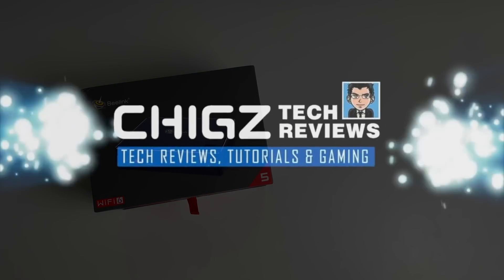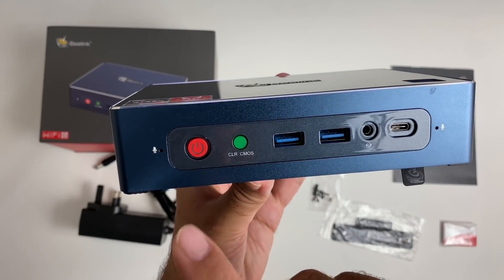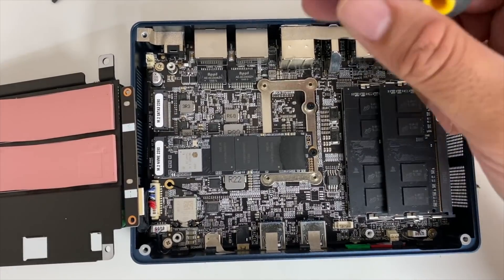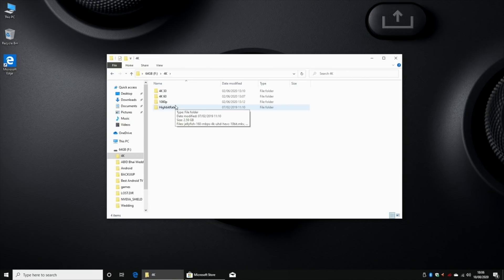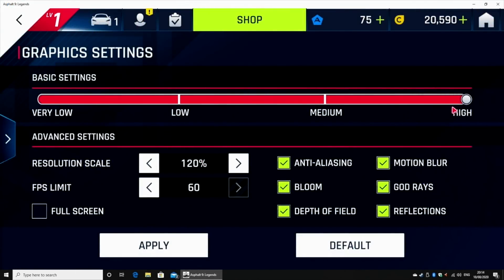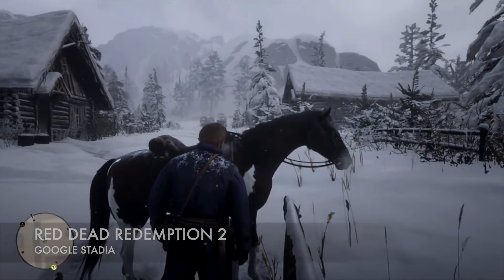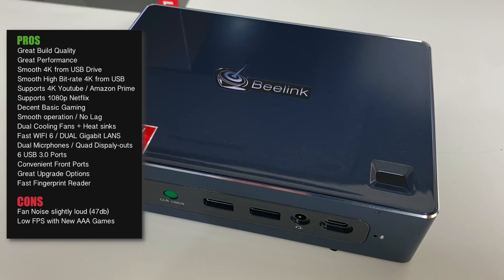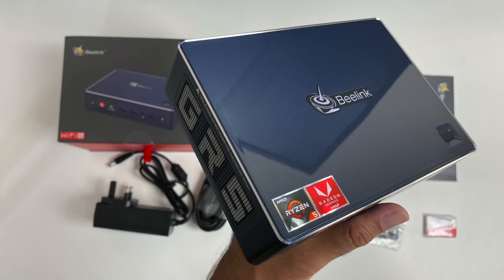Powerful Beelink GT-R Mini PC | AMD RYZEN 5 | 16GB RAM | 512GB + 1TB | UPGRADABLE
Unboxing and Review of the Beelink GT-R Mini PC - including specs, features, gaming and lots more!

Time Stamps:
00:00  Intro
00:25  Inside the box, you will find!
01:11  Specifications
02:32  Build Quality / Ports / Connections
04:08  Checking out the Internals (Upgrades)
06:41  Boot-Up Speed Test / Fingerprint Sensor
06:56  System Properties / System Storage Info
07:51  Device Manager (Driver Check)
08:36  Playing 4K from USB Drive
09:18  Youtube / Netflix Test
10:10  Multi-tasking Test
10:51  Gaming Tests (Various)
15:15  Wifi Speed / Fan Noise / Benchmarks
16:23  Conclusion + Pros / Cons